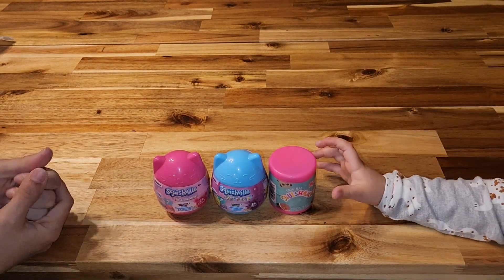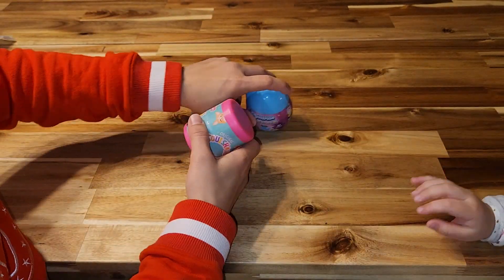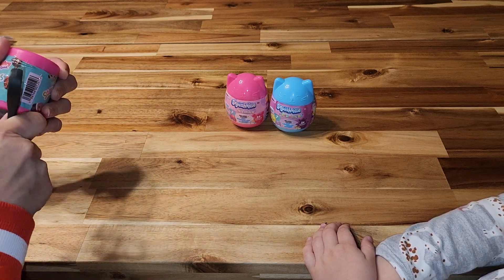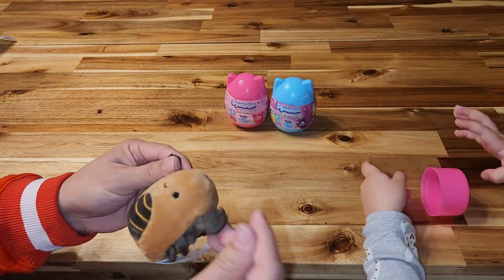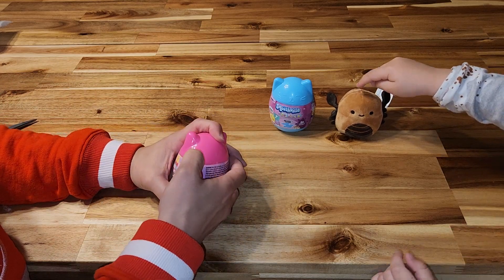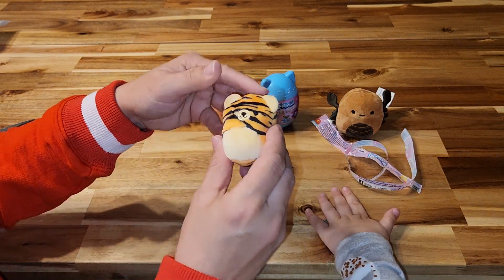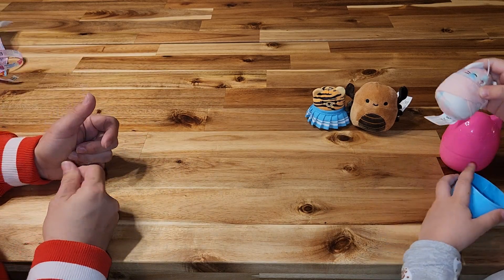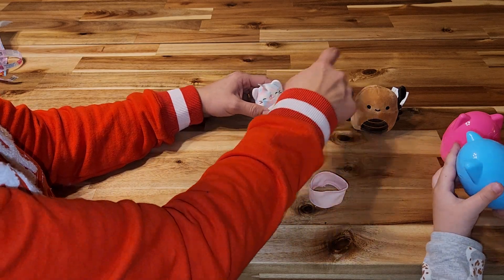Squishmallow Squishville Micromallow opening!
Squishmallow Squishville Micromallows